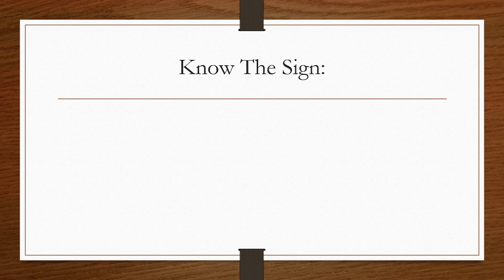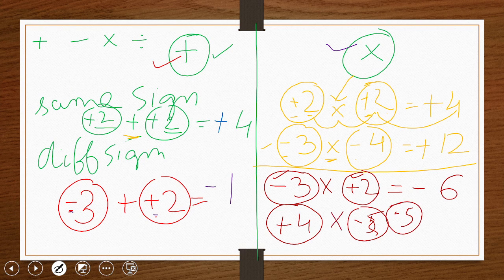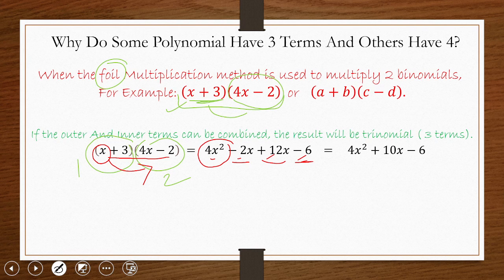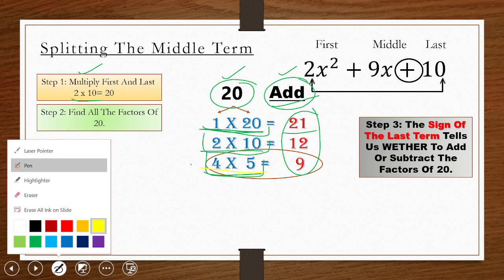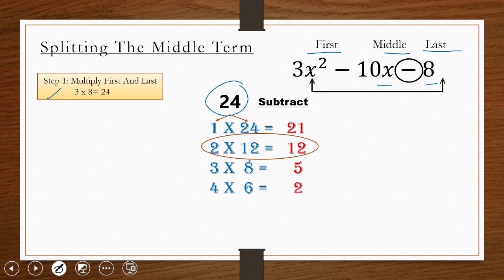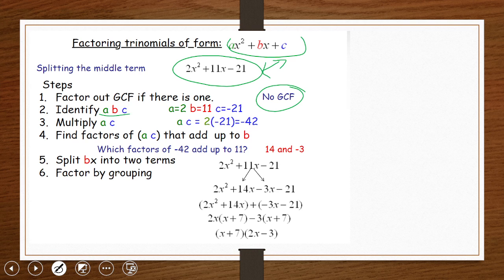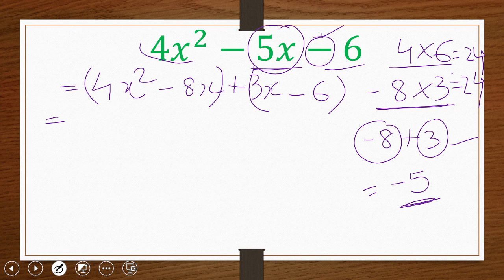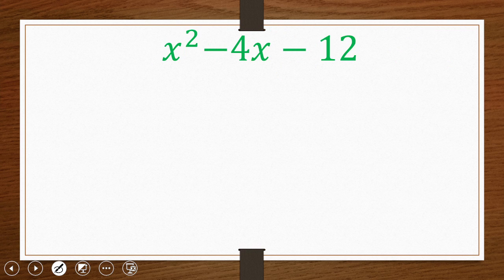Splitting The Middle Term II For Class 9th And 10th II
I hope you like the vedio.